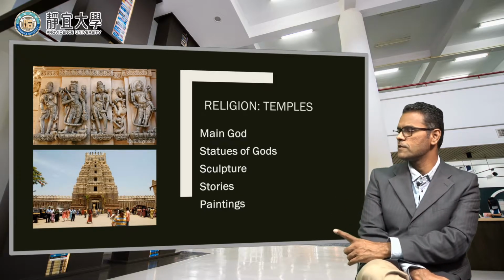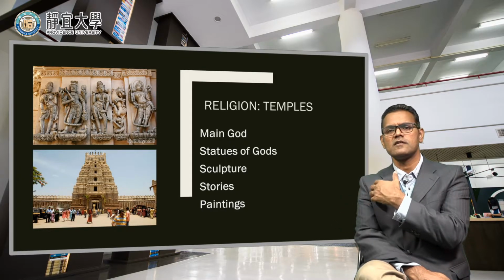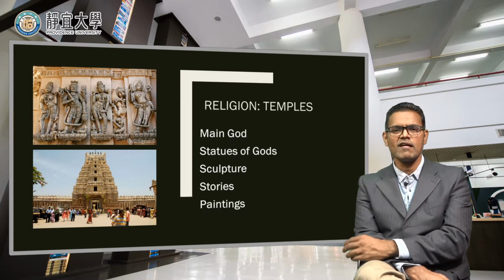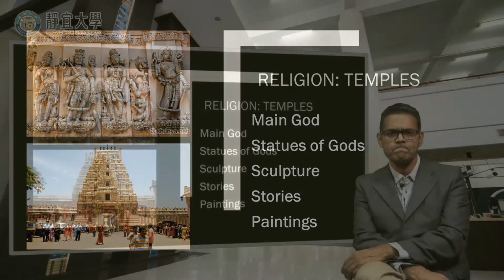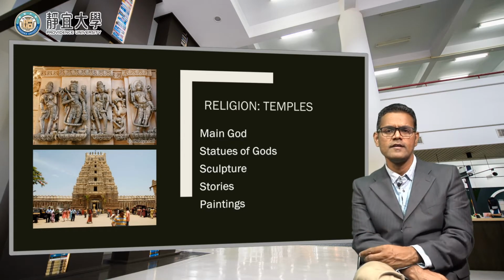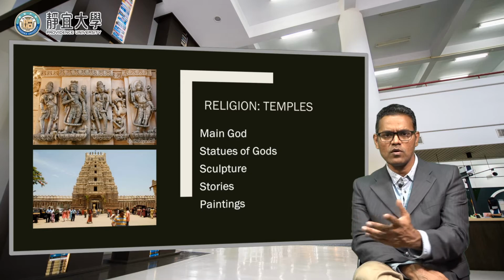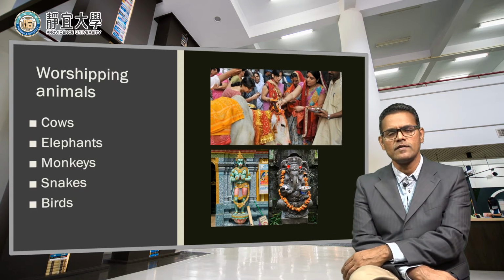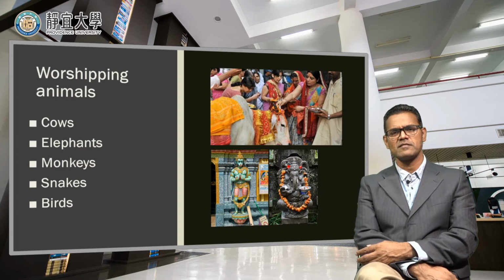Travel English and Culture _ Week 7-2